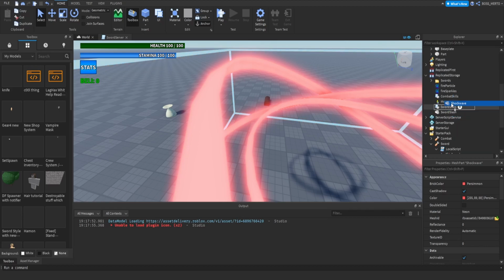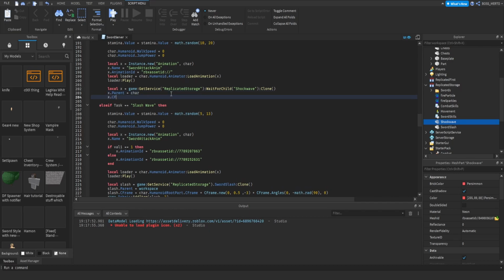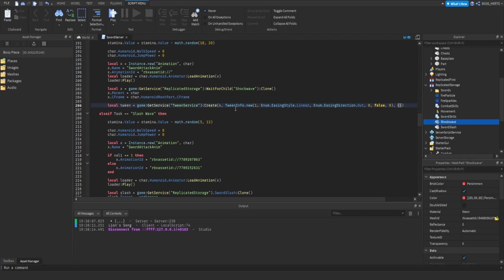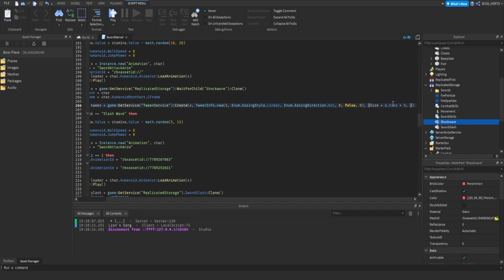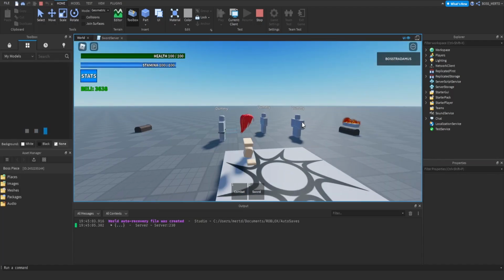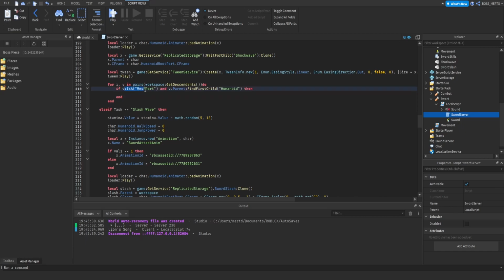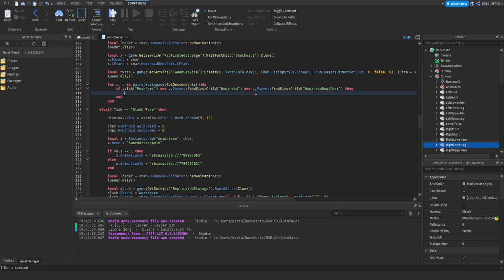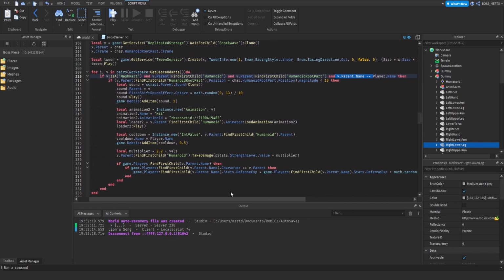ROBLOX One Piece Game II #39 | Finishing the Lion's Song and swords overall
This tutorial ends with the move "Lion's song" and the sword creation overall.